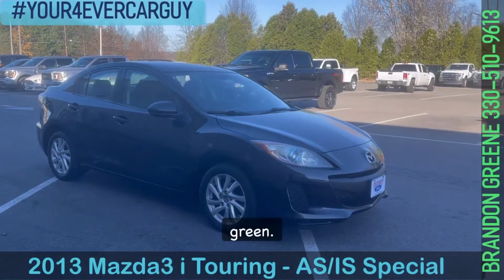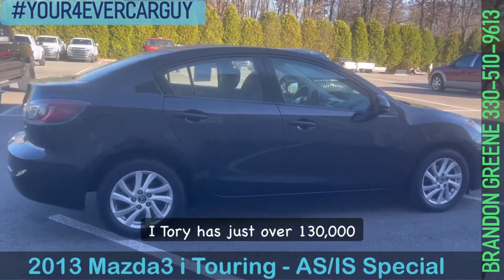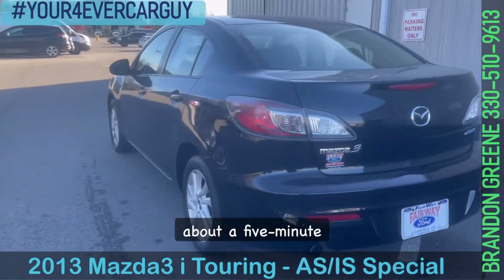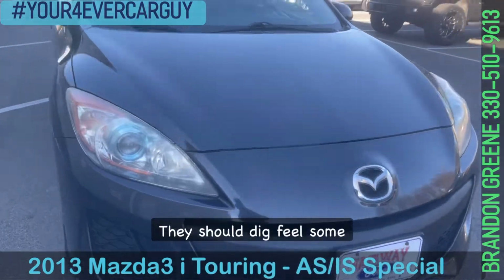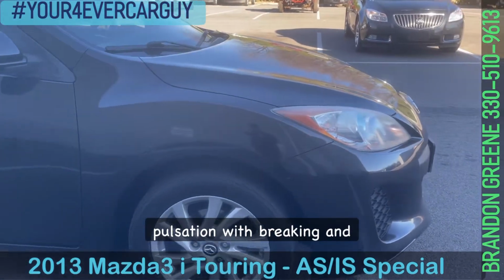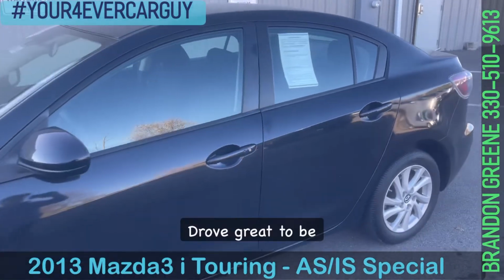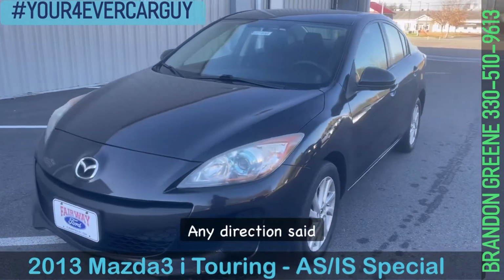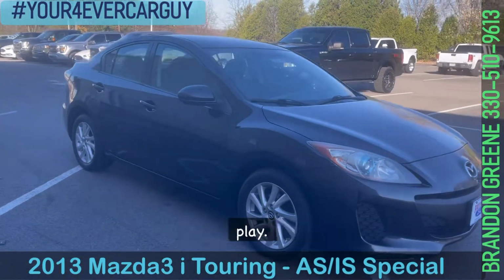2013 Mazda3 i Touring AS/IS Special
A short walk around video on this 2013 Mazda3 i Touring AS/IS Special with 130,677 miles by Your4EverCarGuy Brandon Greene at Fairway Ford.

Known issues:
- Tires Bald & Need Replaced ASAP
- Brake Pulsation when Braking
- Small Scratches on Trunk Deck Lid

Website detail page active as long as vehicle is still in-stock and available for sale at Fairway Ford Ohio